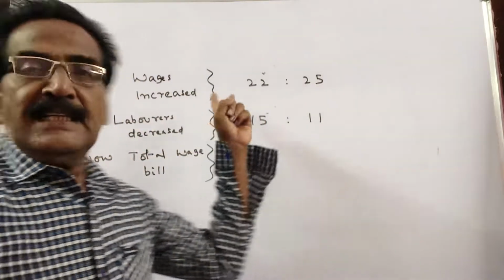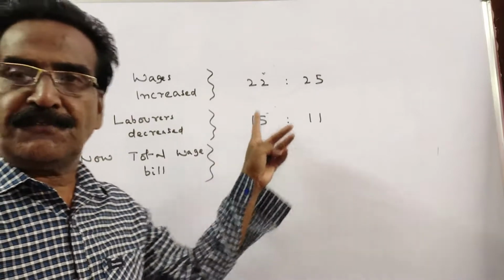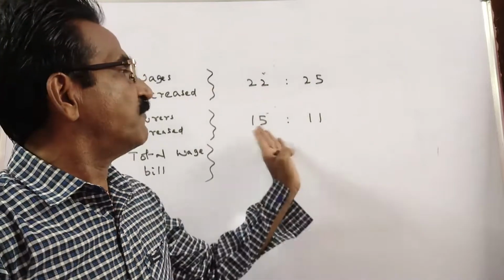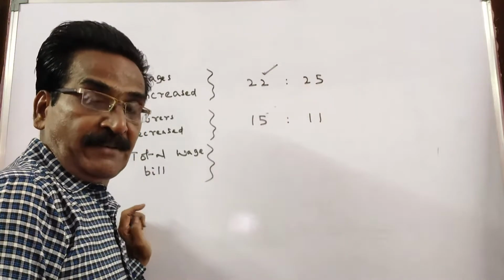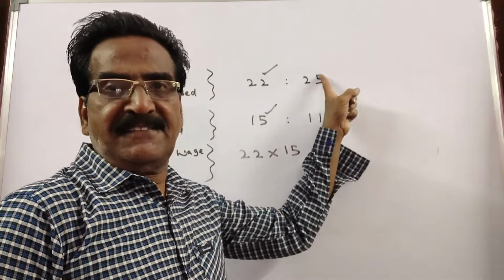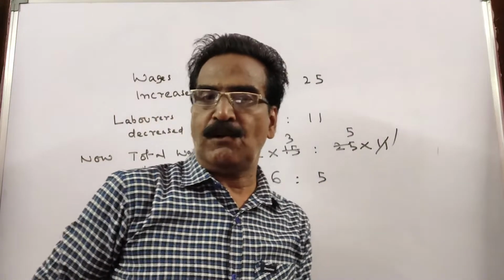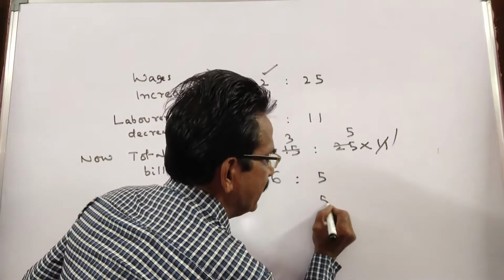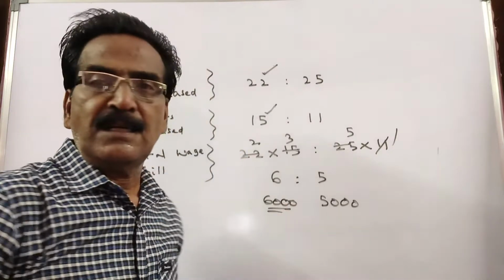The wages of labourers in a factory increases in the ratio 22:25 and there was a reduction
The wages of labourers in a factory increases in the ratio 22:25 and there was a reduction in the number of labourers in the ratio 15:11. Find the original wage bill if the present bill is Rs. 5000 ?